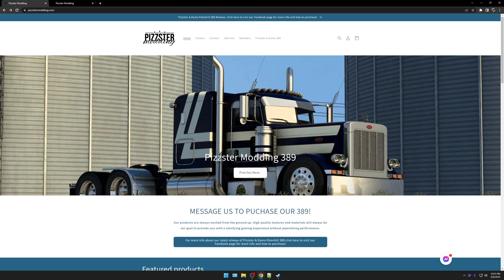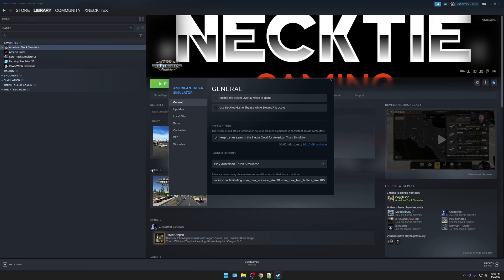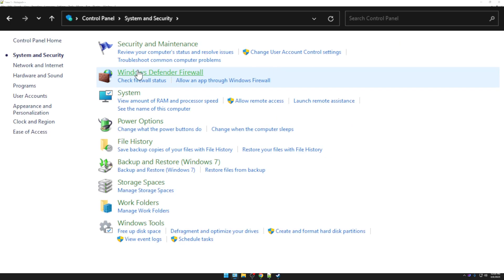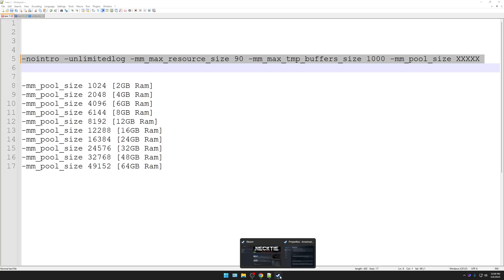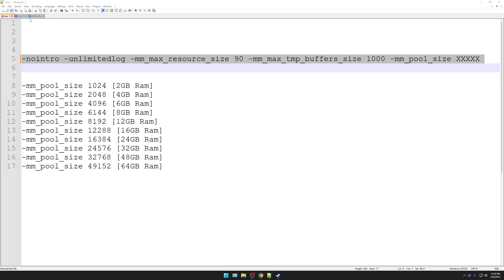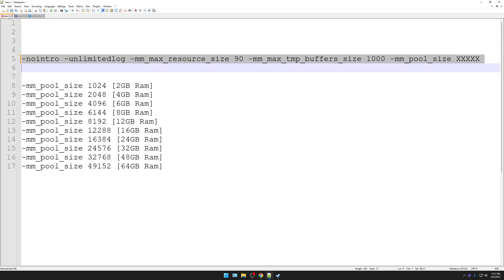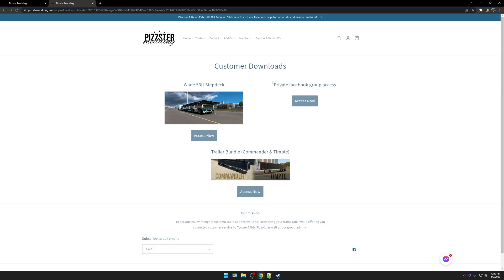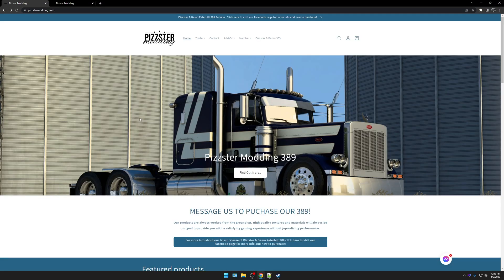Unlock Your Pizzster Potential! | Pizzster Modding 389 Install Tutorial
Welcome to the Pizzster Modding family and thank you for purchasing the Pizzster Modding 389. This video will walk you through the installation process step-by-step. If after following the step in this video, you still need assistance, head over to the Pizzser Modding Discord and head to the support channel under Peterbilt 389.

-nointro -unlimitedlog -mm_max_resource_size 90 -mm_max_tmp_buffers_size 1000 -mm_pool_size XXXXX